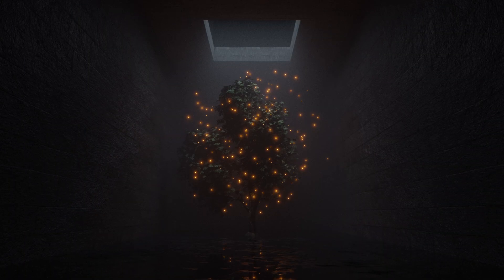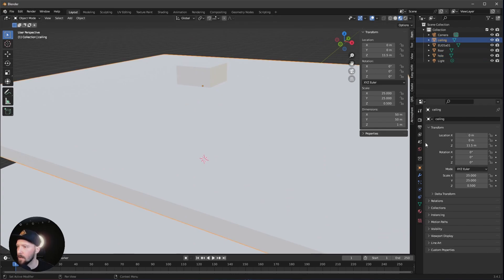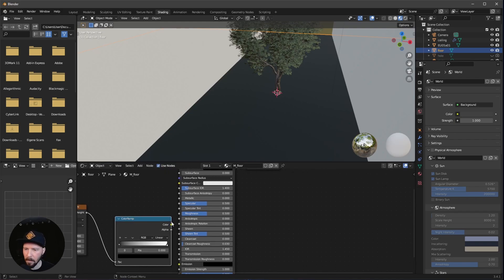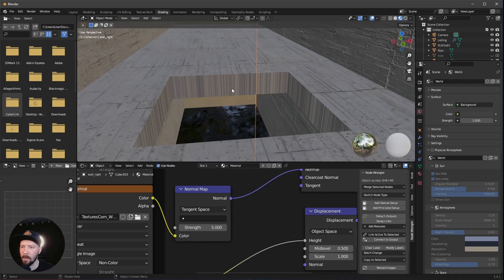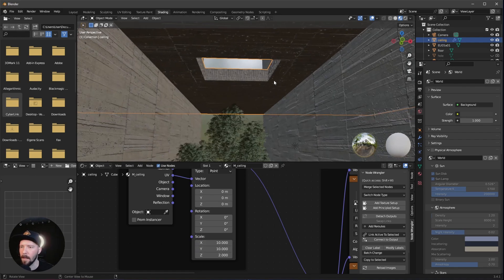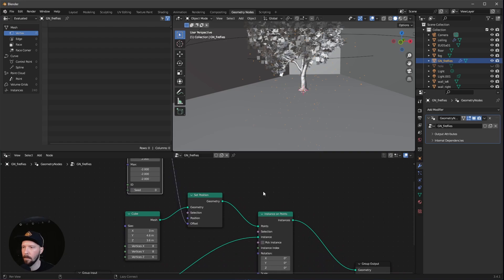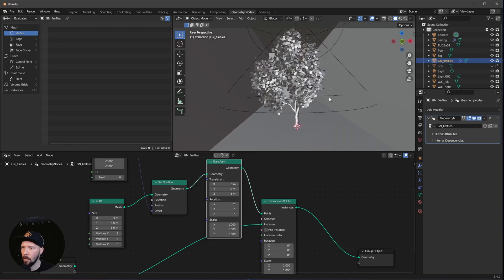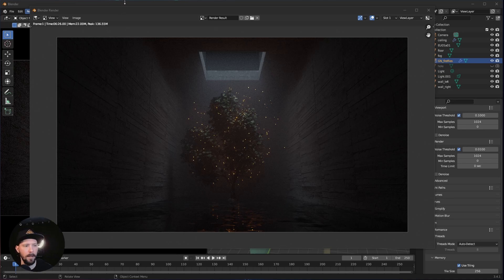CREATE THIS EPIC ABSTRACT SCENE - Blender Tutorial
In this quick and simple blender abstract tutorial, I'll show you how to create an epic scene in under 20 minutes using only blender and some basic light effects.

If you're looking to improve your blender skills or learn how to create abstract scenes, then this tutorial is for you! We'll walk you through the steps needed to create a beautiful and dynamic abstract scene in just a few minutes!